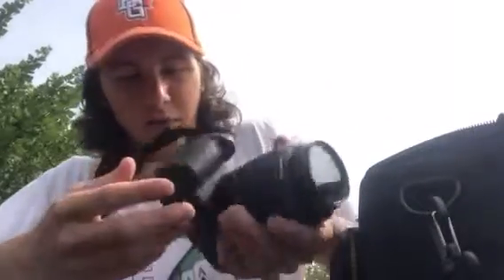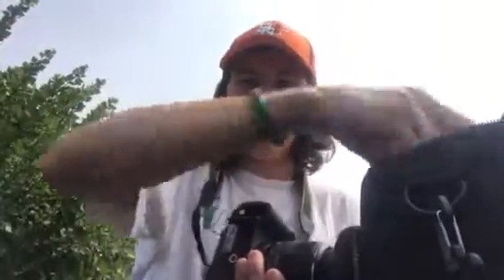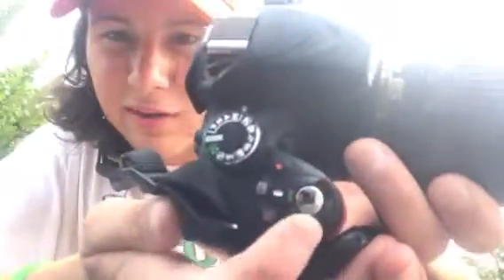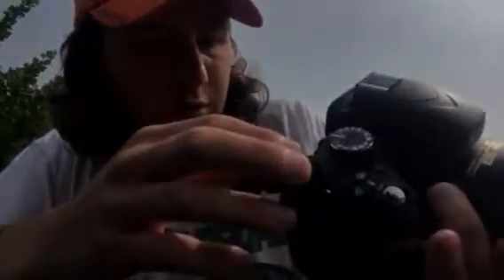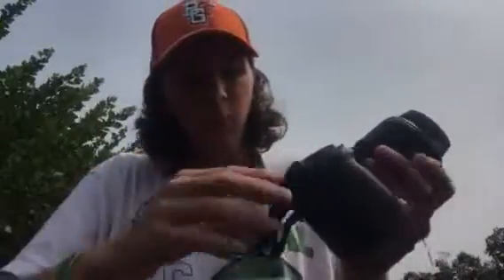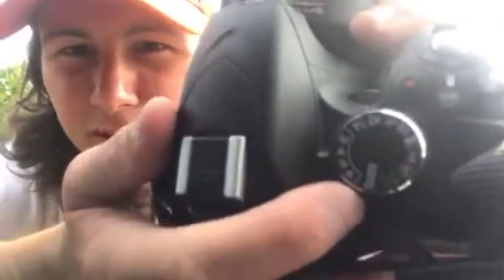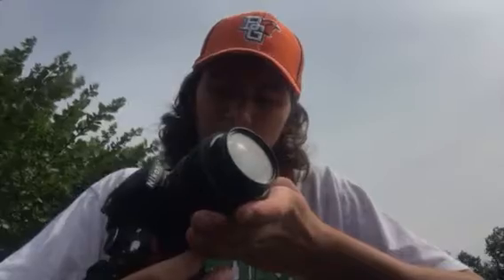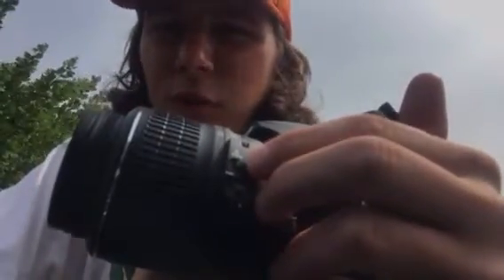Nikon D3200 Basics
This video runs down the basics of the Nikon D3200 camera and explains how to set the camera up and use it. This video was recorded by Travis Sherman for my 1991 filming class at Bowling Green State University.